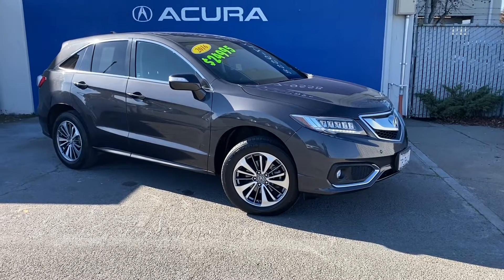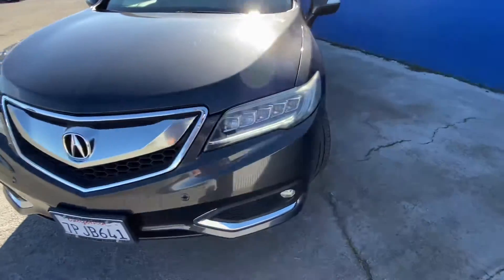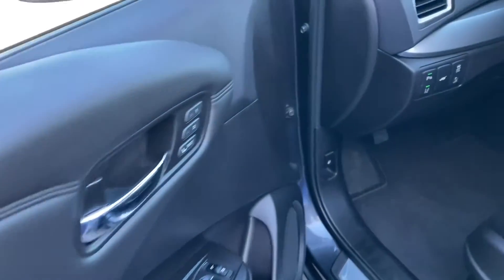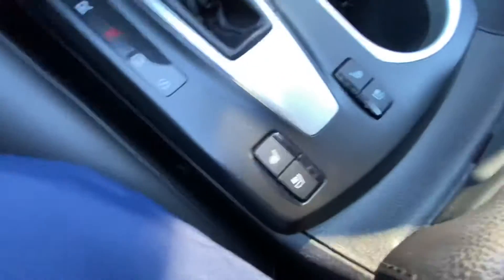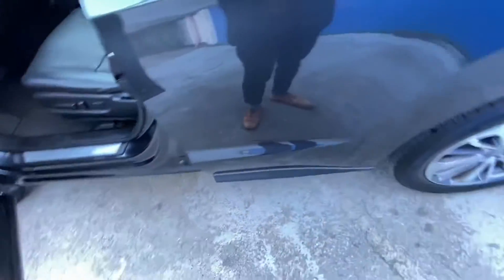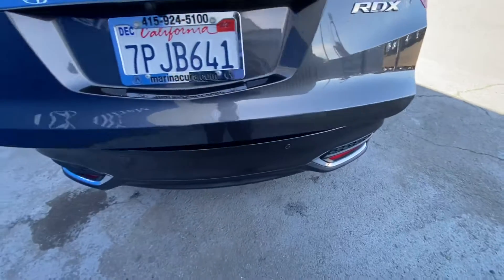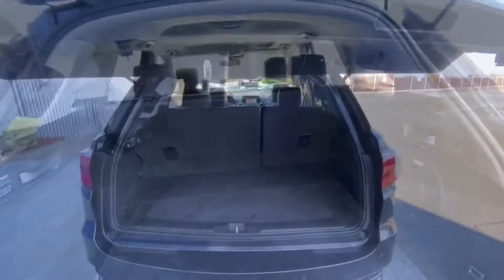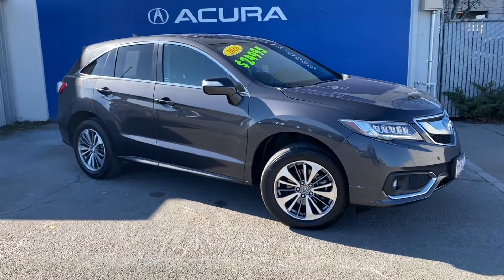(AK) 2016 Acura RDX w/ Advance Pkg STK# 210135A